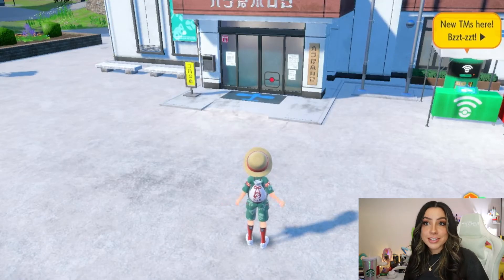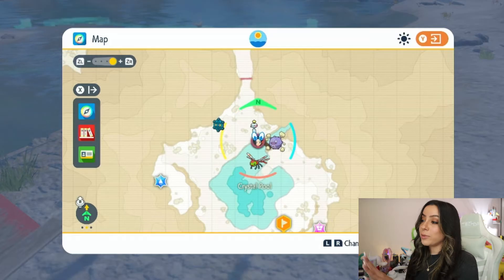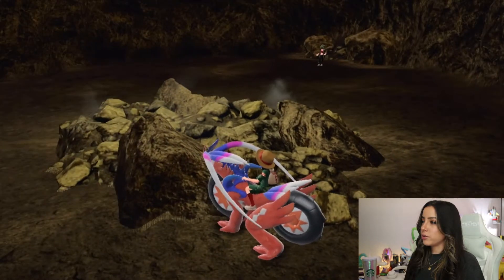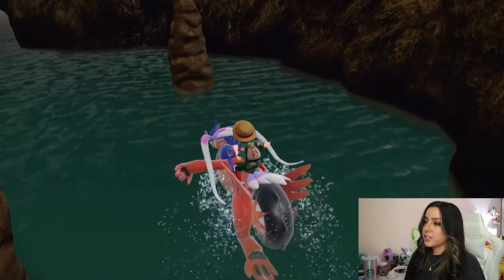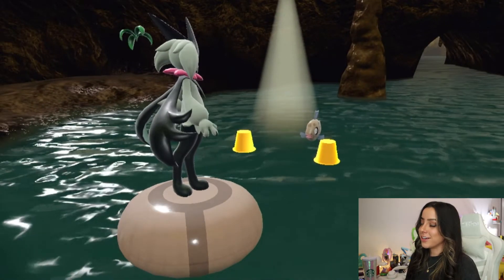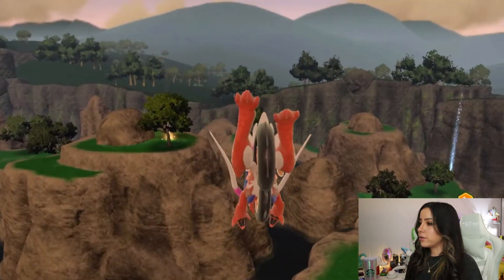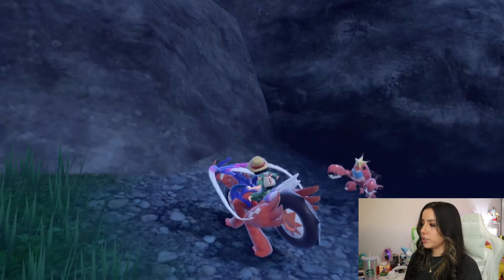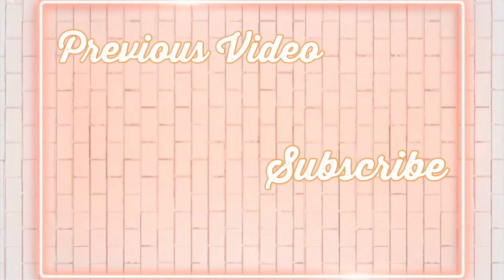Where To Find Feebas & The Prism Scale In The Teal Mask DLC! | Pokemon Scarlet & Violet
Here's where you can find everything you need to get your very own Milotic in the Teal Mask DLC!